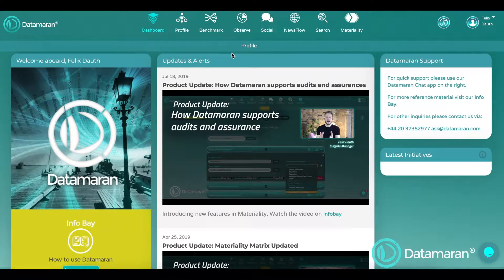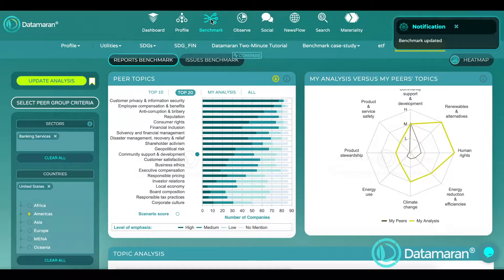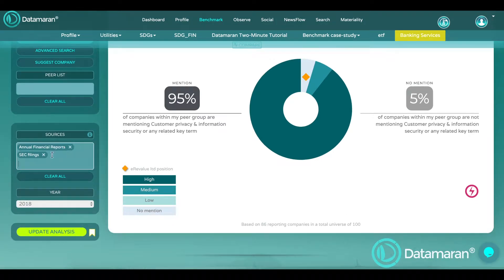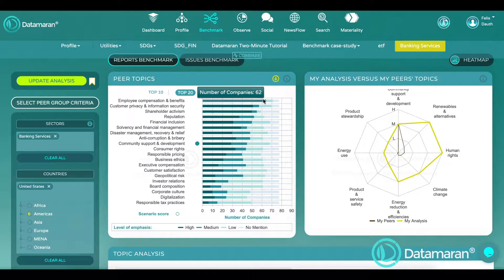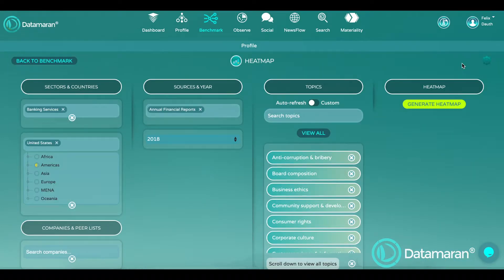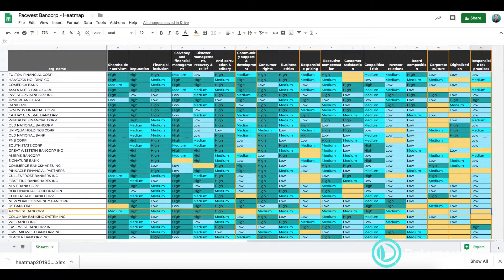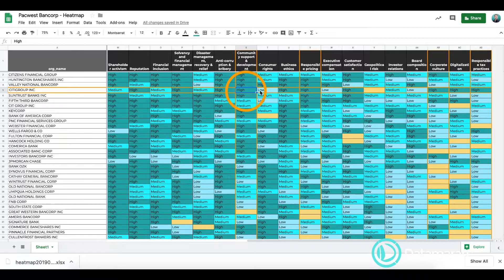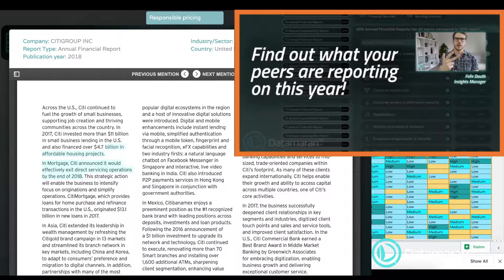Identify best practices with Datamaran’s heatmap function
Learn how you can create industry or peer heatmaps of either selected topics of your interest or the top 20 reported topics.